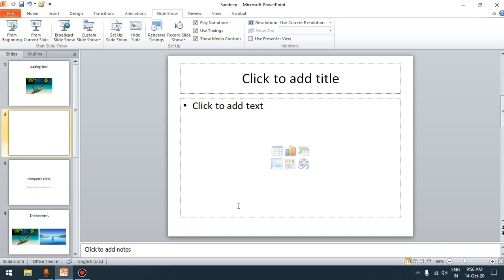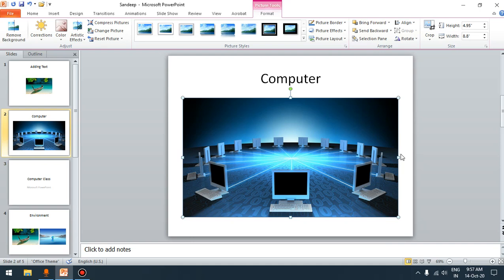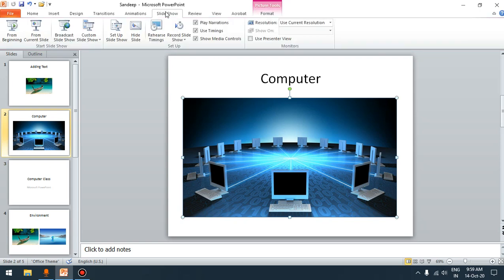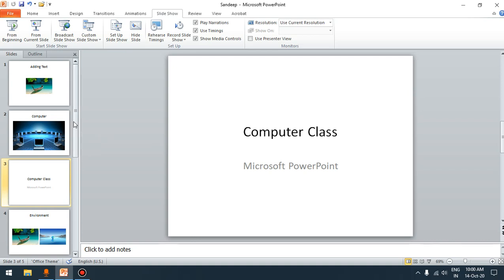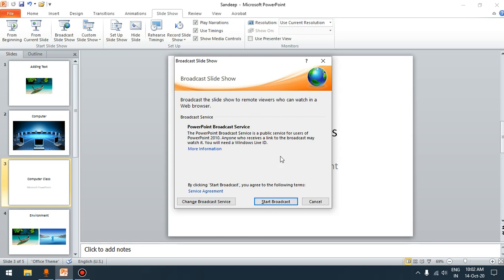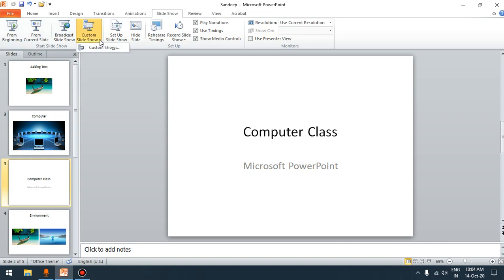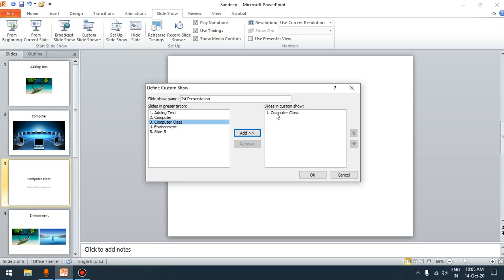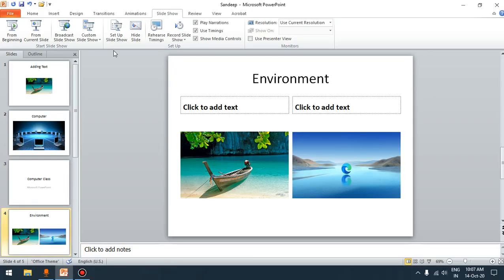Adding Pictures to the Title and Content Slide, Slide Show